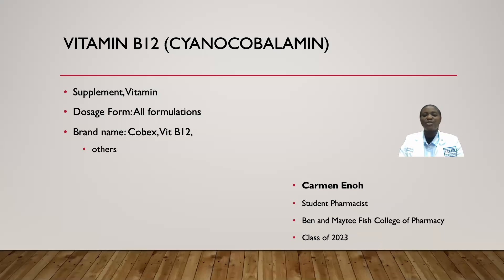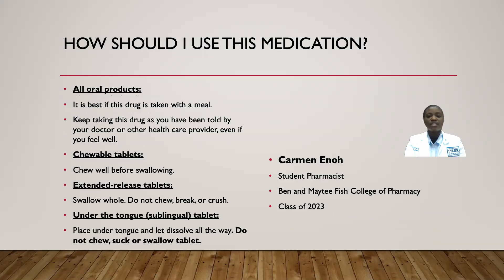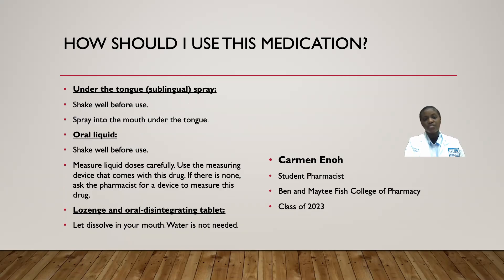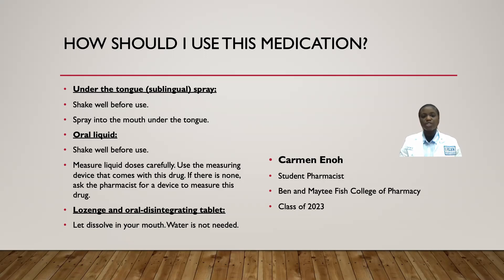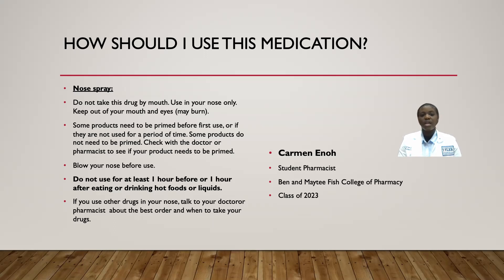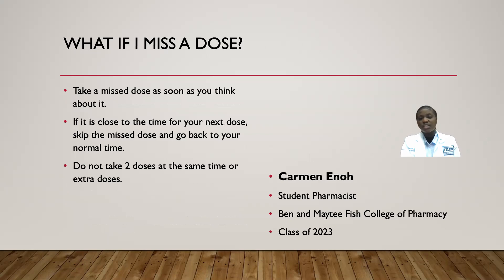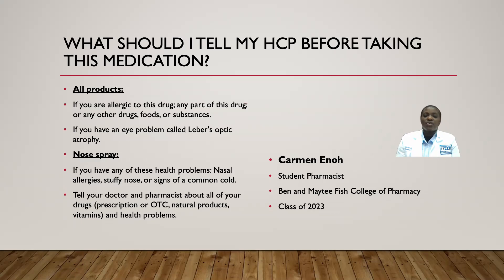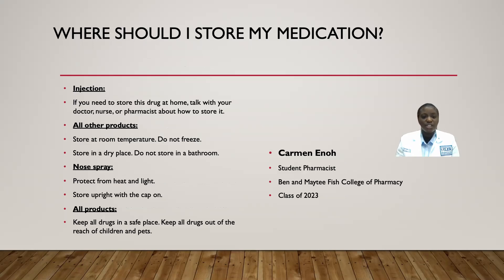Cyanocobalamin (Vitamin B12)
This is video explore the key points and information you should know about your medication. For more Information about the medication click on the following
Time stamp
00:00-00:36 Intro and Medication presentation
00:37 why am I Taking this medication?
00:58 How should I use this medication?
05:37 what If I miss a dose?
05:53 What side effects can occur?
06:25 What should I tell my healthcare provider before taking This medication?
07:20 where Should I store my medication?

Carmen Enoh
Student Pharmacist
PhamD candidate